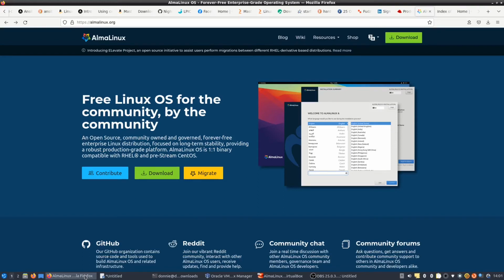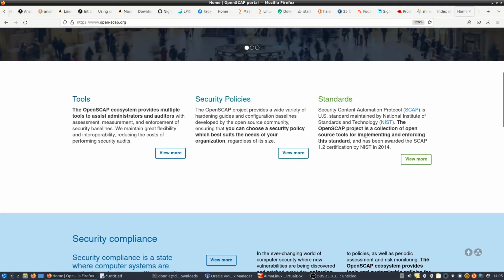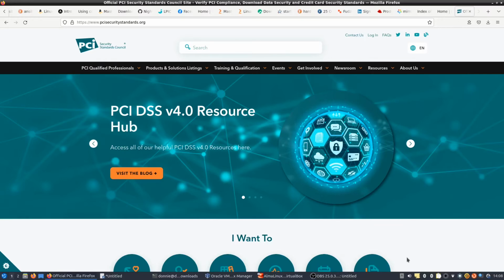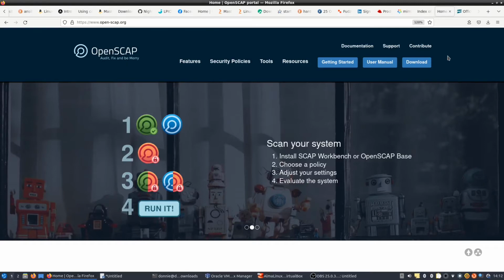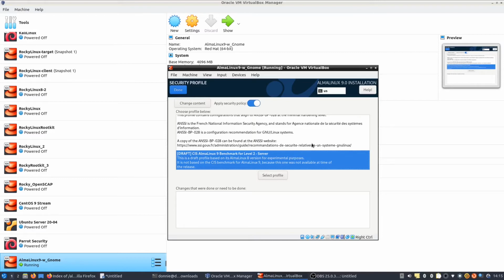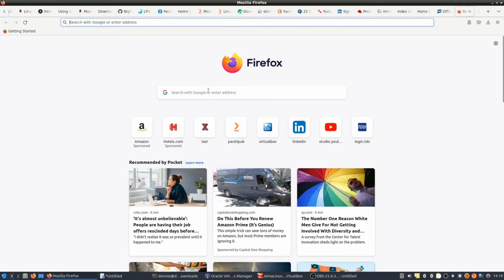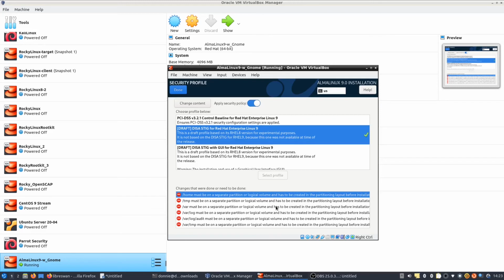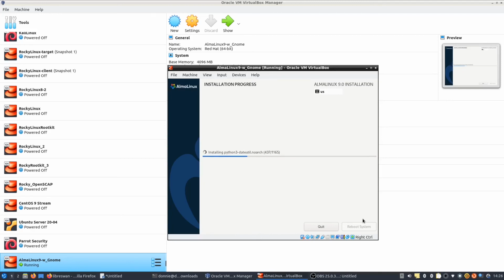Install OpenSCAP with AlmaLinux 9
AlmaLinux 9 is a free-of-charge clone of Red Hat Enterprise Linux 9 (RHEL 9).  OpenSCAP consists of different profiles that you can apply to a Linux machine that will automatically configure it to comply with a certain set of IT security standards.  The standard you choose could be PCI-DSS, HIPAA, STIGS, or any number of other security standards.  In this Linux tutorial, the BeginLinux Guru will show you how to apply an OpenSCAP policy to AlmaLinux 9 as you perform the installation.  If you're a Linux administrator, you might find this Linux tutorial very useful.

Purchase links for my books:
Mastering Linux Security and Hardening

Linux Service Management Made Easy with systemd